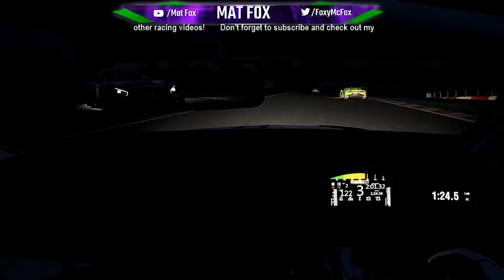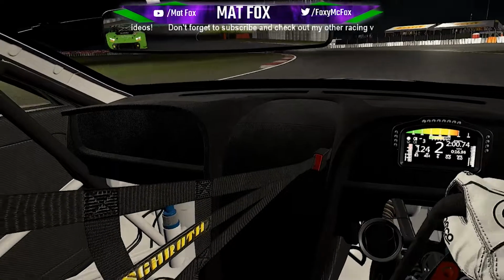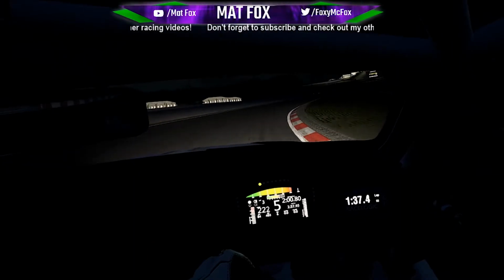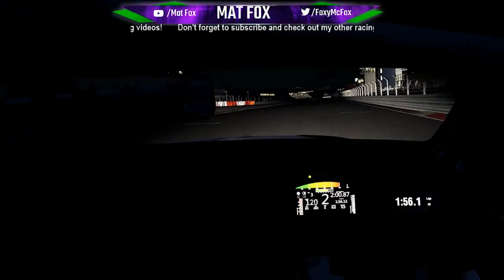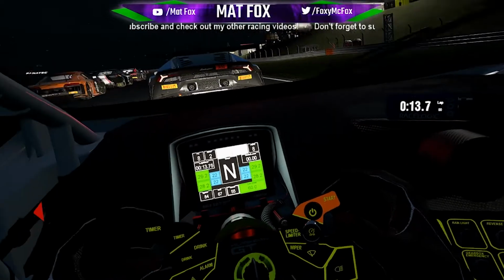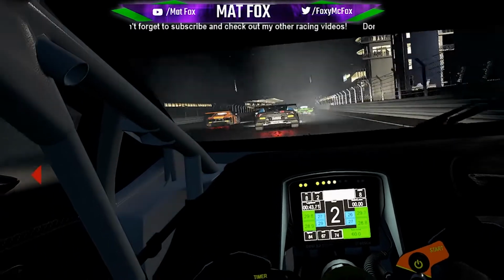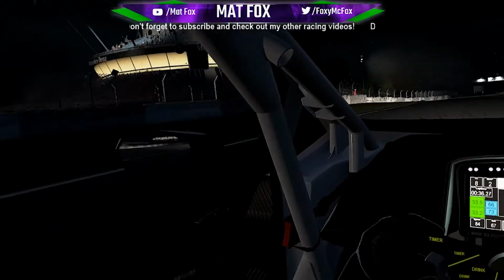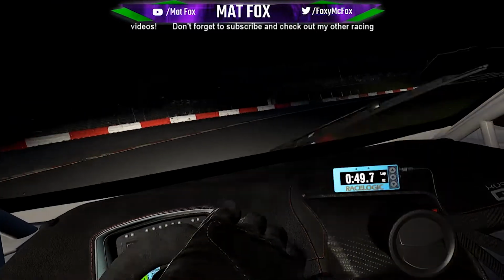Assetto Corsa Competizione in VR - Let's try it in the wet & the dark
Ok, after the improvement in the VR settings let's see how the game handles things in the dark and the rain. I'm doing two short races at the Nurburgring in the dark and with light rain. How does the game cope with the different graphical demands in these conditions? I think we might have a winner here.

My kit: MSI GT73VR, i7-7700 GTX 1080 Titan Pro running the show.
Playseat Challenge for my backside, Fanatec CSL Elite McLaren 650s GT3 wheel and pedals to make the cars go vroom, Oculus Rift for my eyes, Polar heart rate monitor for the old ticker. I don't always webcam, but when I do, it's with a Logitech C920 HD Pro.

I use the following incredibly talented artists' music:
SFT
Safakash
DJ Quads